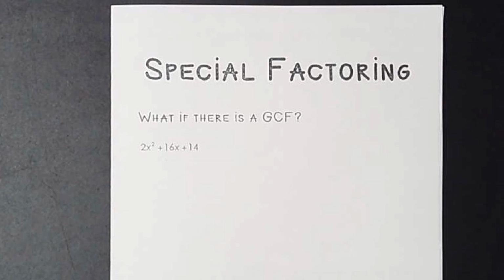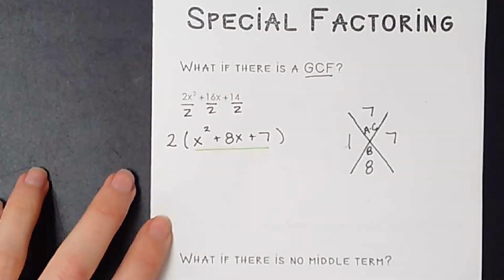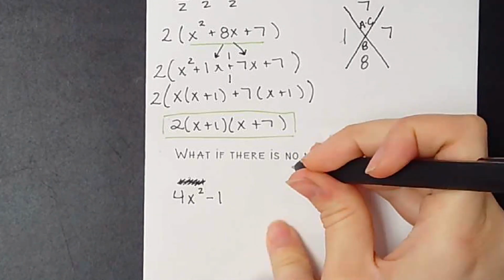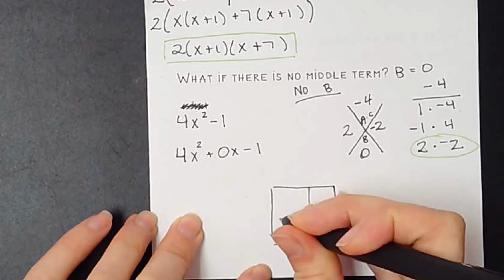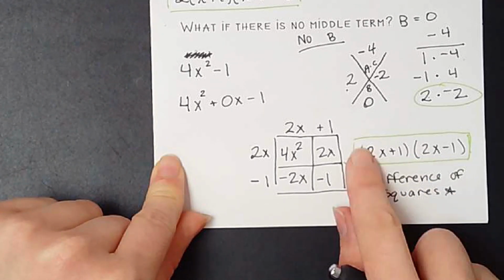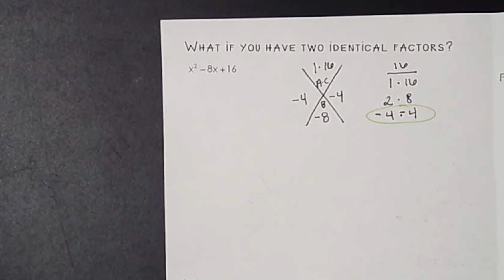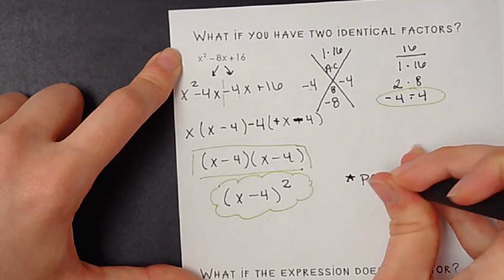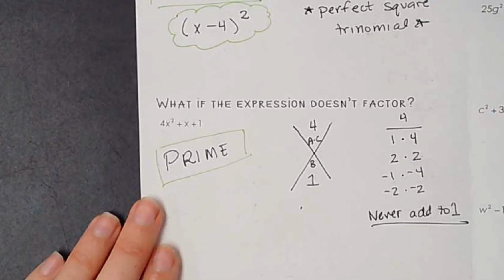Day 4 - Factoring Special Cases